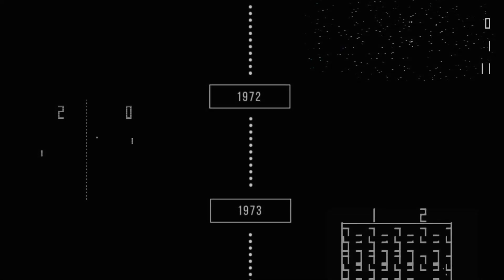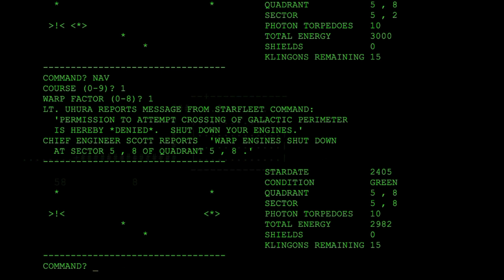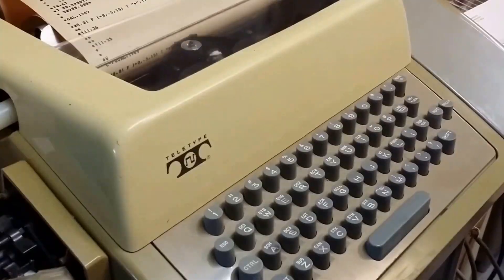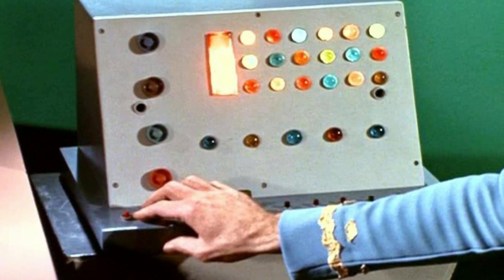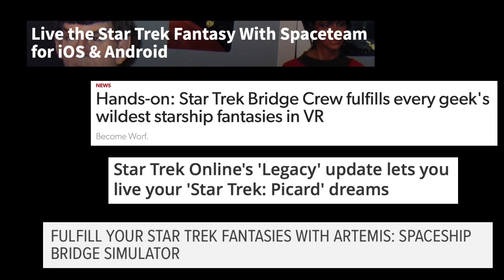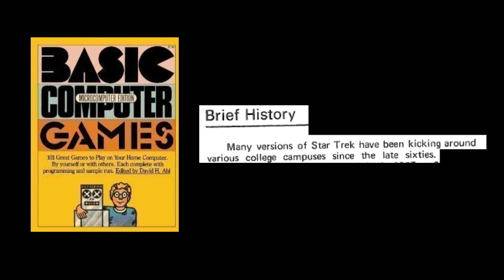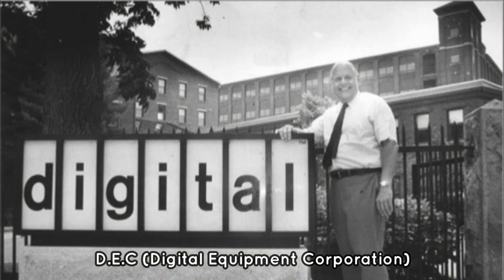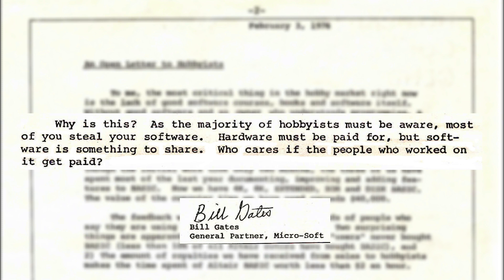Star Trek Text Game (Part 1/3) - Making Games By Year Episode 1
On this episode of Making Games by Year, we make the text based Star Trek game, originally written by Mike Mayfield in 1971 using the BASIC programming language.  The game also spawned derivatives such as WinTrek, BSDTrek, EGATrek, and inspired later games such as Star Raiders.

In part 1, we talk about the game's history and significance.  In parts 2 and 3 we talk about the development of our version of the game in more depth.

For fans of history and gamedev!